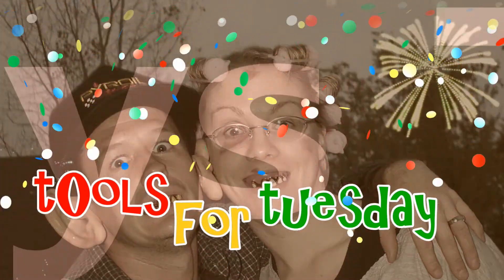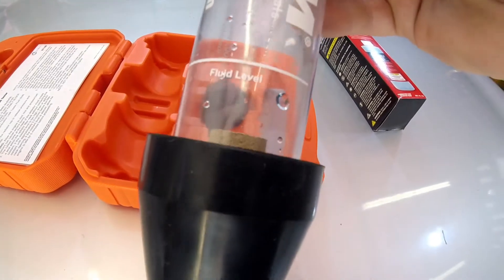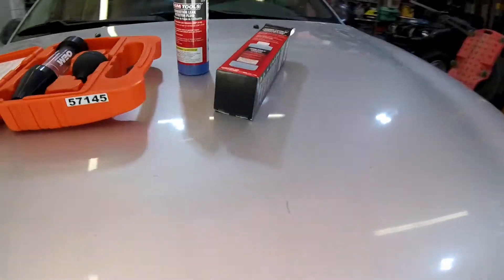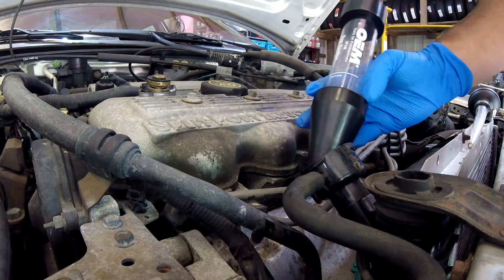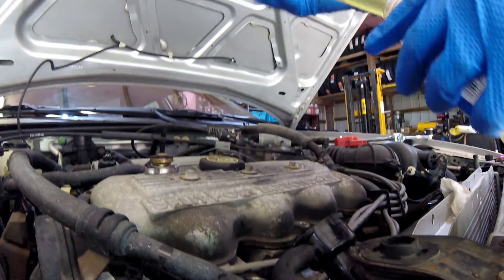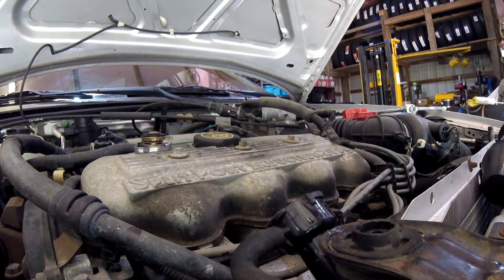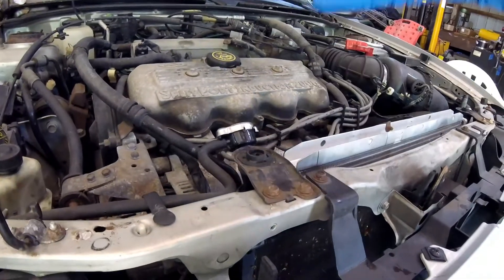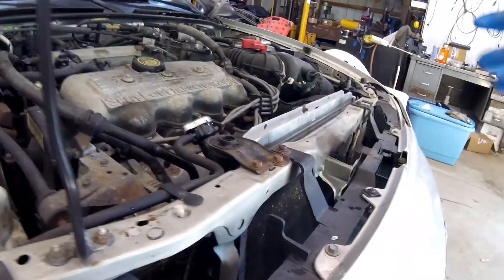How to use a head gasket tester and combustion gas checker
So, I'm diagnosing a cooling issue and looking for the possibility of a head gasket problem. This checker is one way of trying to find head gasket issues. It will detect if combustion gasses are forcing past the head and into the cooling system.  these tester kits are widely available at any local parts store. Most of the time you can jut barrow them and not have to buy it for keeps.